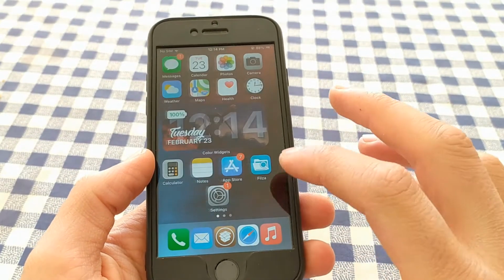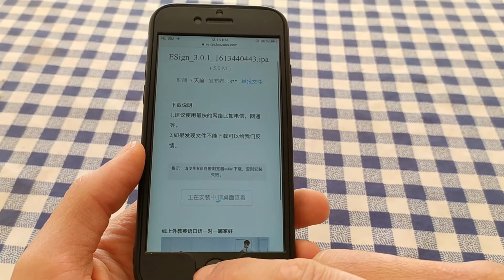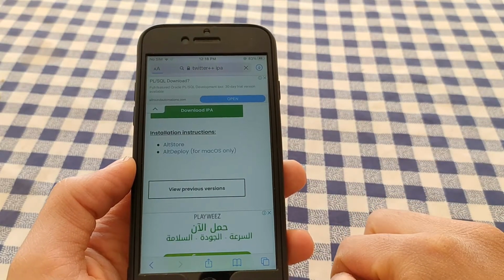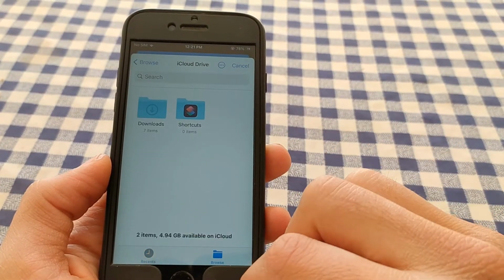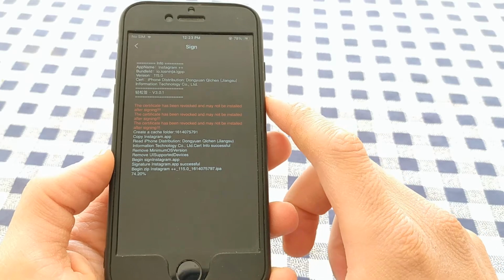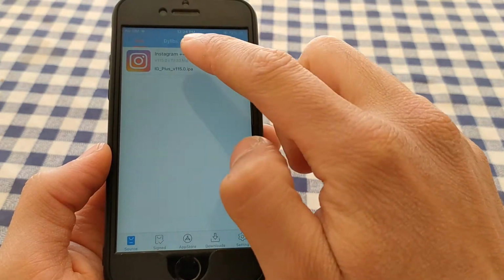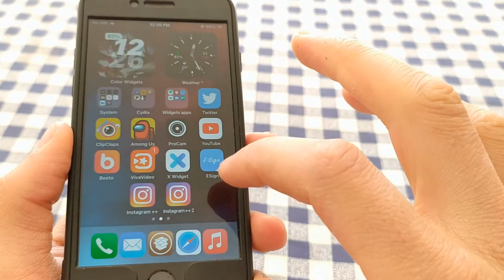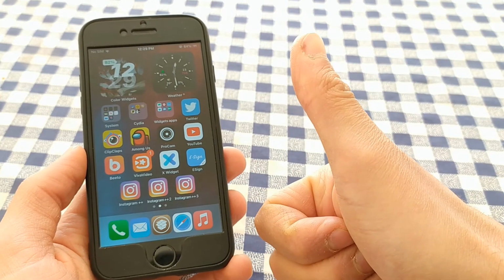How To Re-Sign Any iOS App For Free Without Computer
⚠️⚠️ YOU NEED JAILBREAK TO DO THIS ⚠️⚠️.

Hi guys, in this video I will show you how to sign any app for free on your iOS device without Mac or Windows. This method will allow you to sign any app you want and then install it on your iOS device and also I will show you how to duplicate apps.
All of this can be done directly from your iOS device without a computer. You can download all jailbreak apps or ++ apps and install them on your device.

✮ ஜஜ🔆💜🔆ஜஜ ✮
★═ஜ💠ஜ═✮

See also: ♻️

📲 Android 📲

 Mac OSX 🖥🖱

How to insatll ios apps
how to re-sign ios apps
re-sign ios apps
re-sign ios apps for free